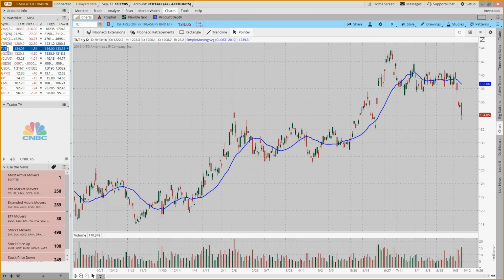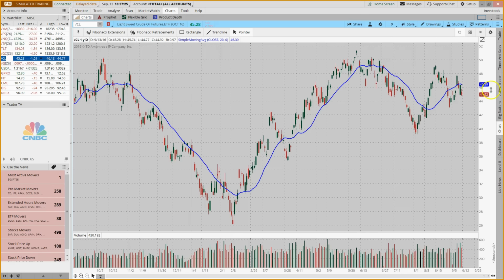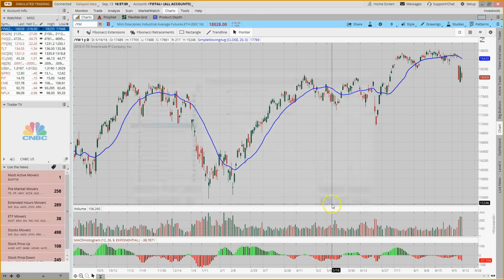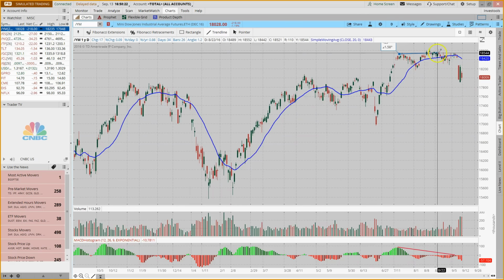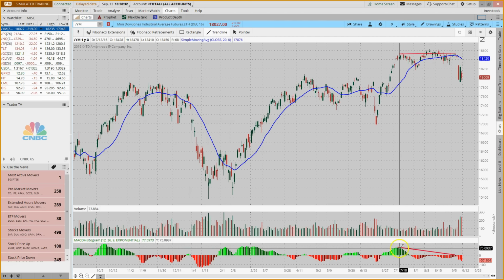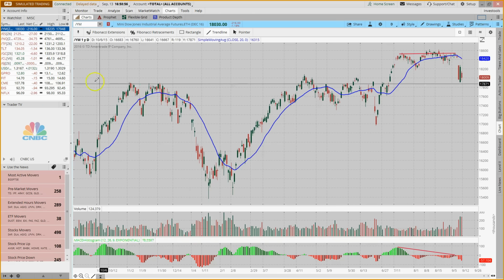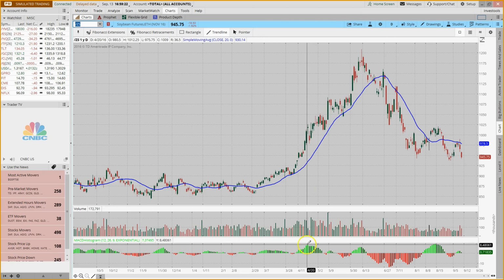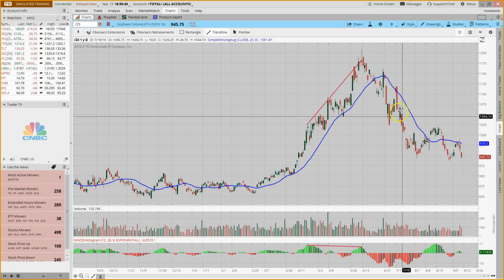Look For Divergence - Market Update Sept 13 2016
In tonight's update, Vince covers:

1. A sea of red and another red flag on the horizon.
2. Where are bonds and oil going after today's hard hit
3. A primer on divergence